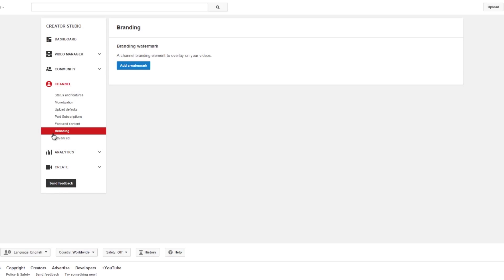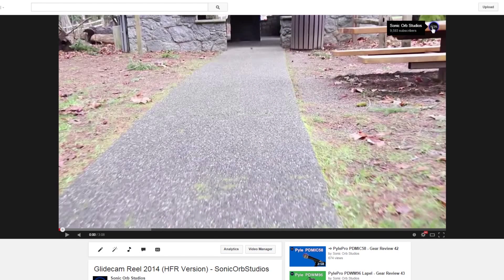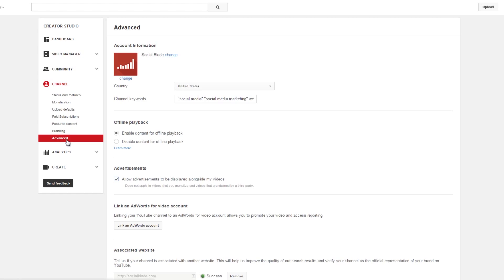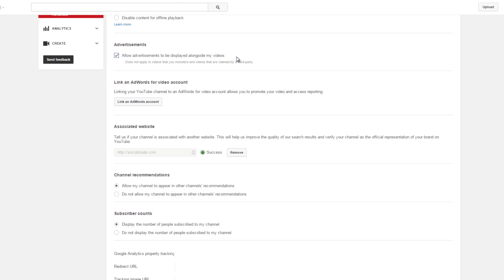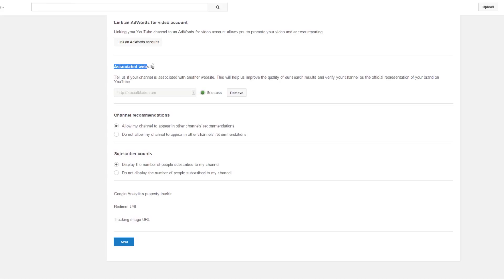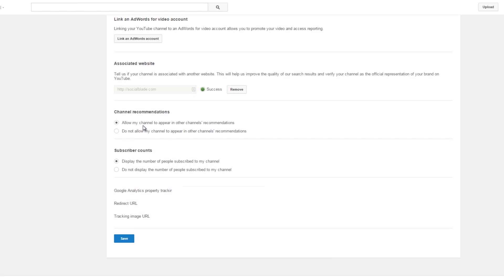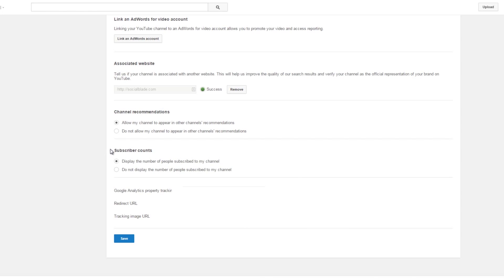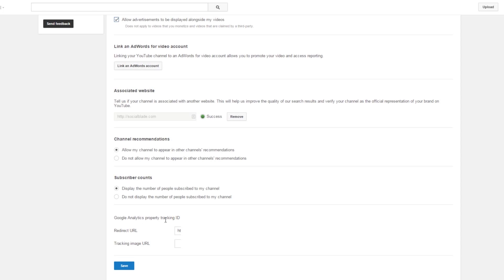★ How to Brand Your Channel and Advanced Channel Settings - YouTube102 ★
How to Brand your channel goes over how to add a branding watermark to your videos. This watermark can help drive more subscribers, and help protect your videos. We also cover Advanced Channel Settings, including where to set up Adwords and how to set up an associated website.